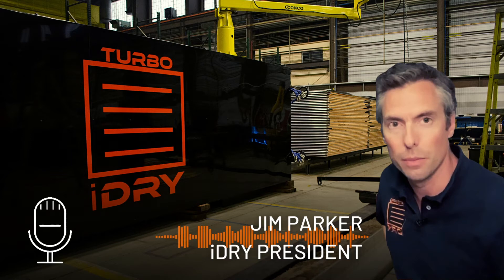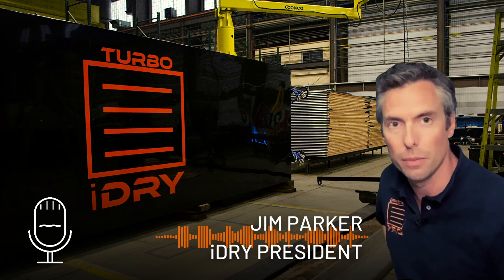iDRY Turbo Series